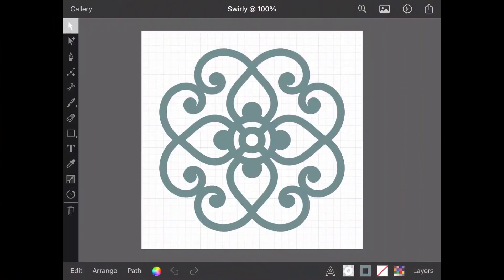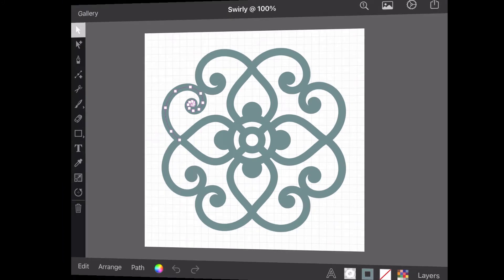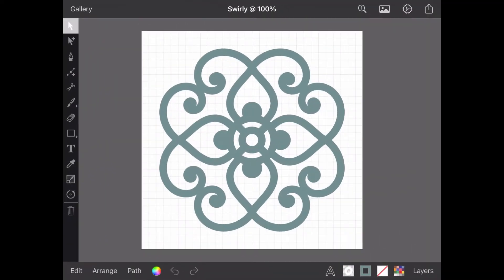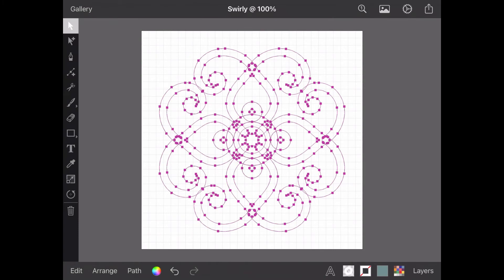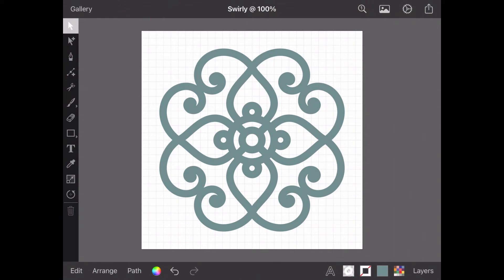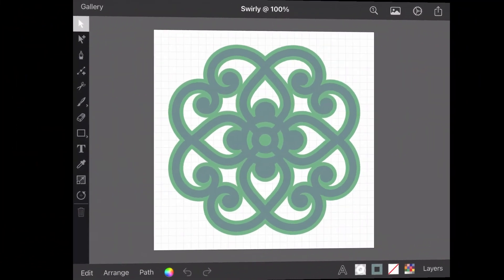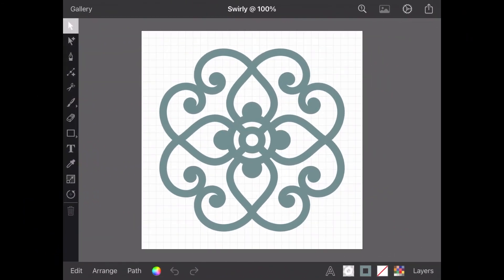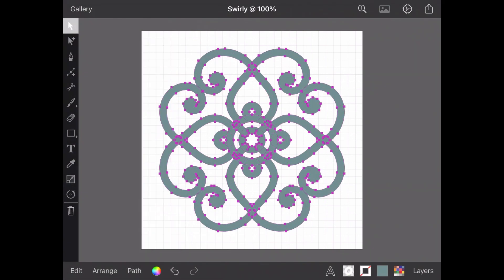Export Inkpad SVG to Cricut Design Space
Hello, Lindsay here to talk about the process of preparing an Inkpad drawing for use with a digital cutting machine.  We've all been there, or rather I have, back when I got my new Cricut and was so excited I exported my first design from Inkpad with no thought of what Design Space would make of it.  Needless to say it was not a pretty sight.

Rather than dwell on that little misadventure lets get on with preparing this pattern for export as an SVG for use as a cut file with my Cricut.